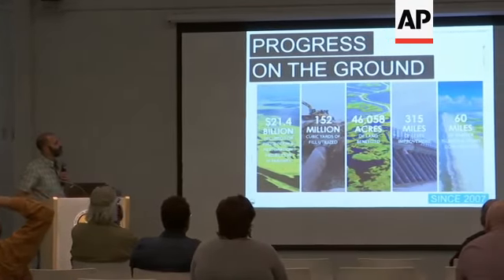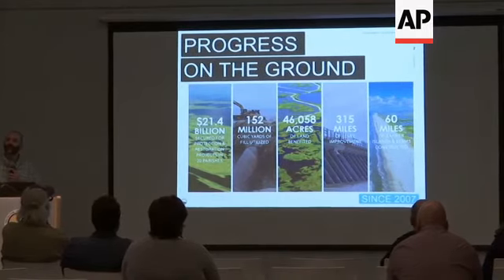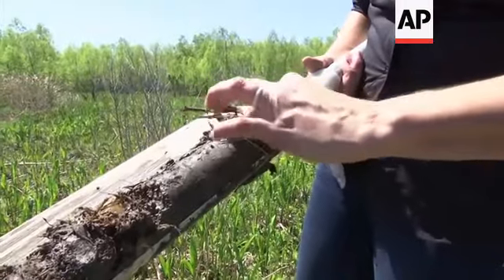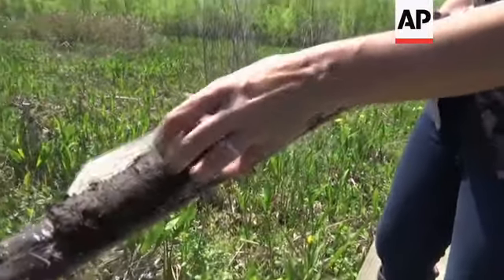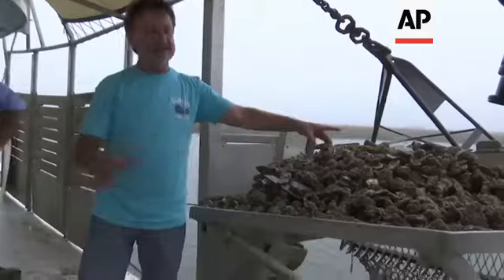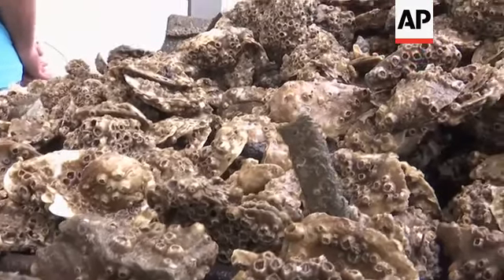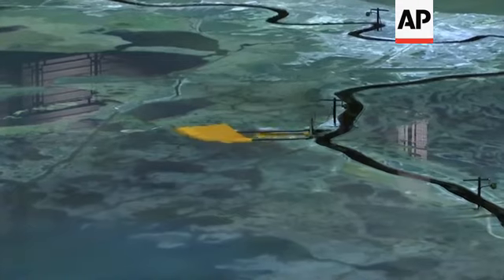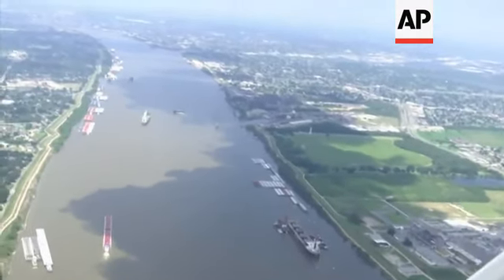Louisiana hopes to fight coast erosion by mimicking nature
(3 Oct 2019) LEAD IN:
Coastal erosion and rising seas are a constant threat in the Mississippi Delta, where millions of people and their livelihoods are protected by a complex system of levees and controls, parts of which are over a century old.
Now, officials in the State of Louisiana have unveiled an extraordinarily ambitious, multi-billion-dollar works program to try to shore up the delta's future.

STORY-LINE:
This vast, watery landscape in Louisiana's Deep South is the product of thousands of years of earth and sand movement by the mighty Mississippi River.
The river, which originates 3,760 kilometres (2,320 miles) north of here in Minnesota, has been picking up sand and dirt and shifting it here to the delta for centuries.
Attempts to tame this wild landscape have a mixed record, especially when hurricanes blow in from the Gulf of Mexico.
In 2012, Hurricane Isaac showed what nature's fury can do, causing five deaths and leaving a damage bill of $612 million.
Most of the time though, a network of levees and flood controls holds the river in check.
But with Louisiana facing epic problems of coastal erosion, sea rise and climate change in the years ahead, state officials are resolving to go further.
Engineers hope to remake some eroded marshes by cutting into the levees and siphoning off sediment-rich water that can be channelled into coastal basins.
When the sediment settles out of the water, it will slowly accrue into soil.
The idea is that modern technology and engineering can mimic the natural processes that built the coast, before levees and flood control projects tamed the river.
"The more – I call it the green stuff. The more green stuff we can put in place in our basin, between our levees and our barrier islands, is good for storm surge and reducing wave height during hurricanes and storms," says Brad Barth, the sediment diversion program director at Louisiana's Coastal Protection and Restoration Authority.
Louisiana estimates it's lost about 5,200 square kilometres (2,006 square miles) of land since 1932 to water.
And if nothing is done, it could lose as much as 10,900 square kilometres (4,200 square miles) over the next 50 years, depending on sea level rise.
Saltwater is encroaching and eating away at the coast, aided by a network of canals that were cut to facilitate oil and gas development, navigation and logging.
"So, I think, we try to re-establish what was here before, what the river built historically," says Rudy Simoneaux, a Louisiana coastal engineer.
Diversions are considered by many to be key to the effort, and a better solution than dredging.
The state is currently in the permit-issuing process, and construction likely won't start until 2021 or 2022.
"For a dredge project, we may be talking 100 acres, 200 acres or 1,000. We're doing some of the bigger dredge projects we've ever done before, but we're still talking low thousands. Diversions have the potential for tens of thousands of acres," explains Barth.
An air boat tour winding through the marshes created by an existing diversion project gives a hint of what supporters say can be built on a much larger scale.
The Davis Pond Diversion was built in order to divert freshwater from the Mississippi River into Barataria Bay to balance out salinity levels as waters from the Gulf encroached.
It carries only a fraction of the water and sediment that the two larger, pending sediment diversions will, and building land wasn't the goal, but a happy by-product.
Where there used to be open water, marsh grass and willows grow on a ridge
"You know, the thing about – I know it's going to destroy it," he says.